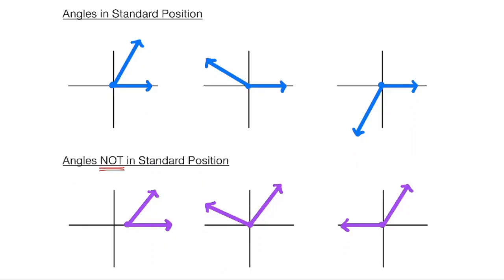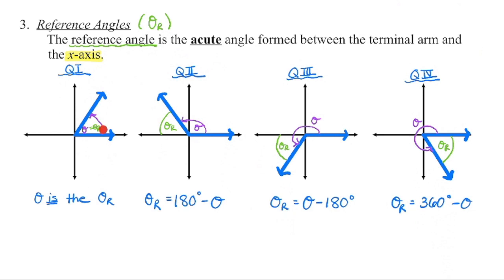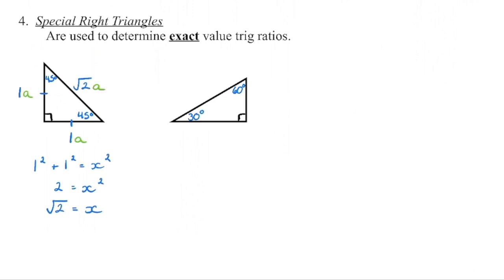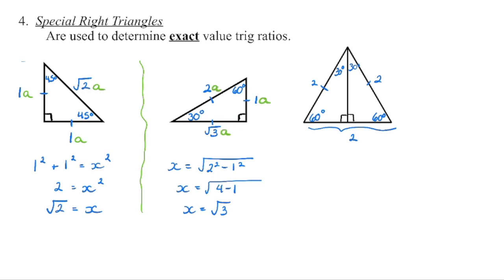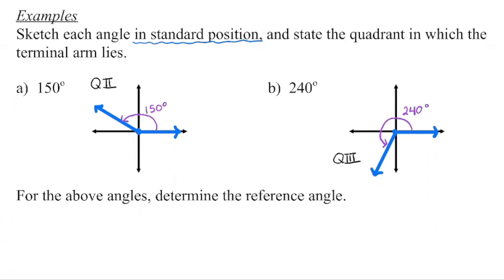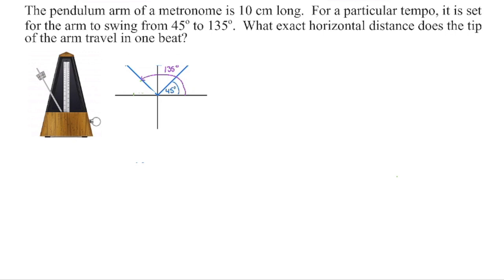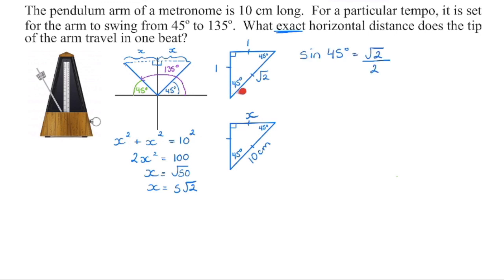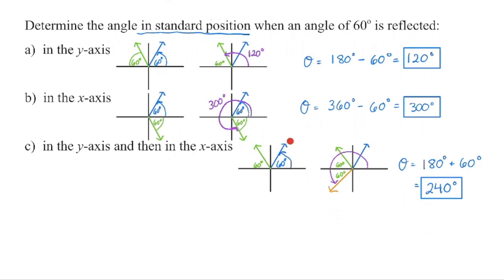Math 20-1: Angles in Standard Position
1.  Introduction:  00:04
2.  Reference Angles:  01:13
3.  Special Right Triangles:  02:30
4.  Examples:
     a)  Sketch an angle in standard position and determine the reference angle:  07:22
     b)  Application:  08:59
     c)  Determine the angle in standard position when a given angle is reflected in the x- or y-axis:  11:53